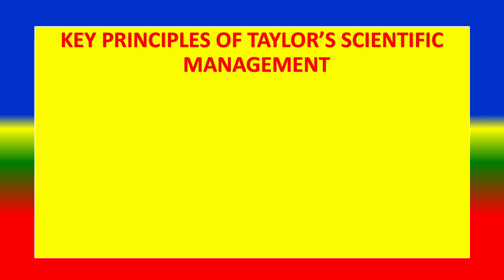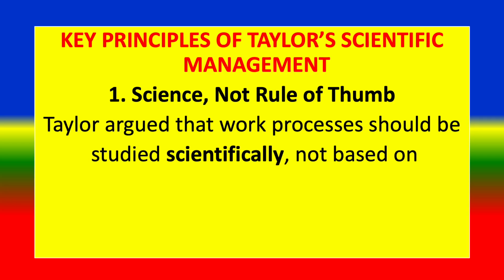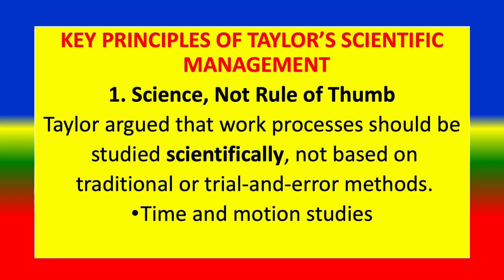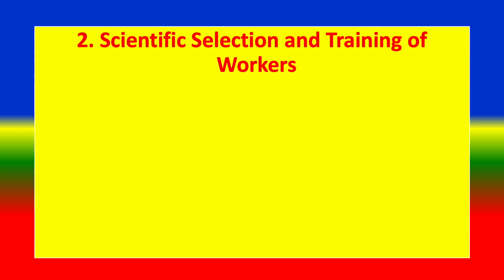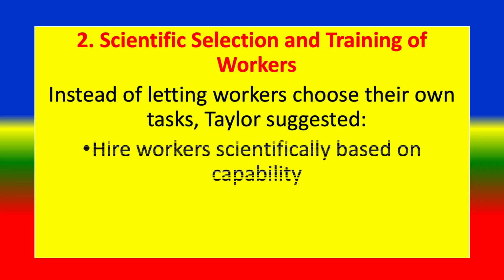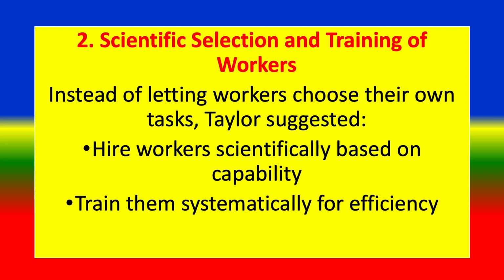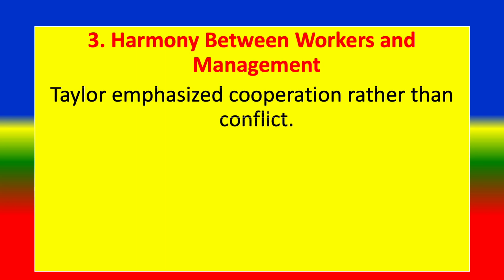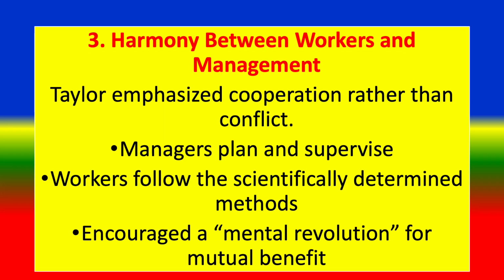F W Taylor – Administrative Theory - Application to Hospital management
This video explains the practical applications of F.W. Taylor’s Scientific Management in hospital and health-care administration .
 Key Principles Of Taylor’s Scientific Management - 1:49
Application to Hospital management - 6:19
TOPICS
PSYCHOLOGY